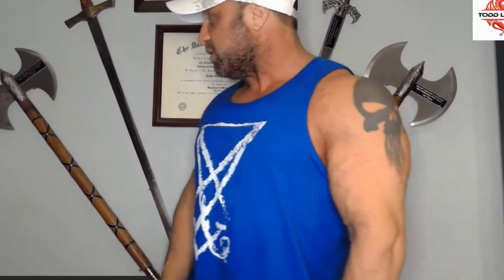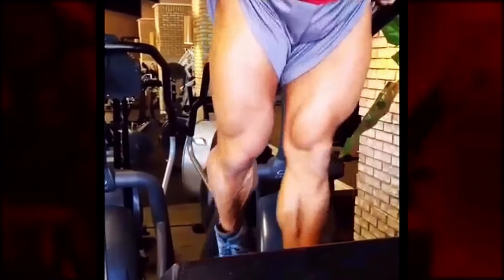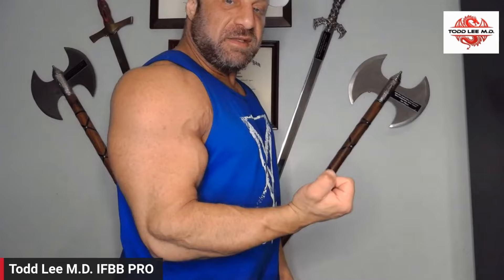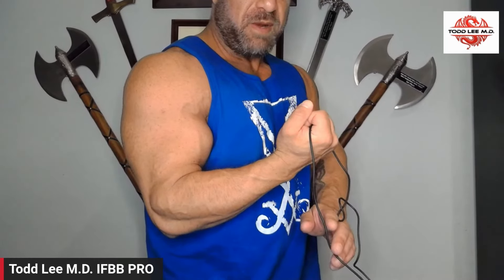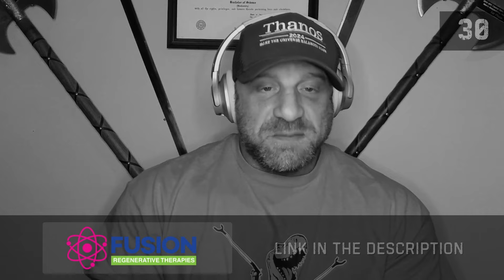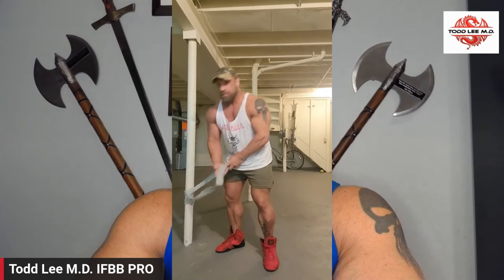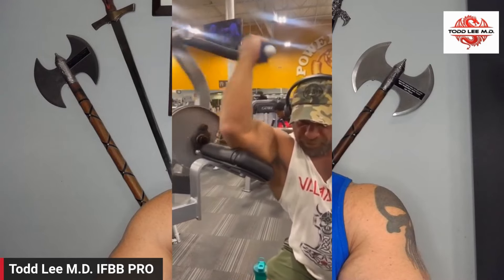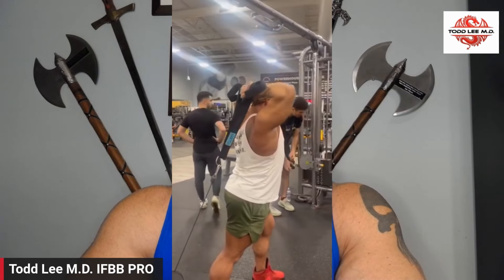HOW TO GROW: Arms (Summary) — IFBB Pro Bodybuilder and Medical Doctor's System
This is the fifth video of my HOW TO GROW Series Summarized! These How To Grow videos are the end all be all of my training methods so I've summarized them for new viewers and also for those of you who need a refresher.

Make sure to watch Part 1 FIRST: How To Grow Legs (Summarized), as it details the basics of Hypertrophy Training and addresses exercise tempo, range of motion, rest times, programing your training if you need to prioritize body parts, exercise order and several other key ingredients to having a phenomenal training routine for maximal muscle gain.

If you enjoyed this video and want even more detailed information, make sure to check out the original video here:

If you need any help on how to optimize your training routine or need help with optimizing your nutrition for performance or for overall health, use the taplink below and choose the first option to set up a phone call with me — I can help you reach your goals faster, safer, and with more confidence.  Give it a shot.

Timestamps!

00:00 – Intro Teaser
00:36 – Why Would You Take Arm Training Advice From Todd “The T-Rex” Lee?
01:11 – Thoughts On Barbell Curls & Skull Crushers
02:20 – Thoughts On Dumbbell Curls
03:07 – Cables Are Best Way To Train Biceps & Triceps!
03:42 – How To Program Biceps & Triceps Training During The Week
04:59 – Dr. Todd Lee Is The Director Of Human Performance At: Fusion Regenerative Therapies!
05:30 – Video Training Example: Bicep Lengthened Position With Cables
06:11 – Video Training Example: Bicep Shortened Position With Cables
06:47 – Bicep Curl Machine For The Shortened Position
07:26 – Video Training Examples: Triceps Shortened & Lengthened Position With Cables
08:13 – Video Recap!
08:28 – Make Sure To Watch The Full Length Version Of This Video For More Detailed Information!